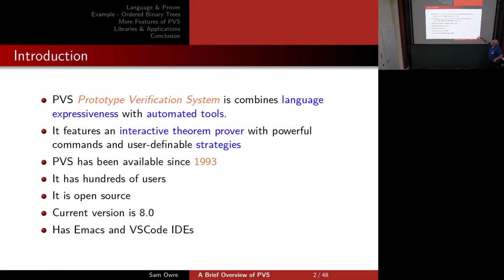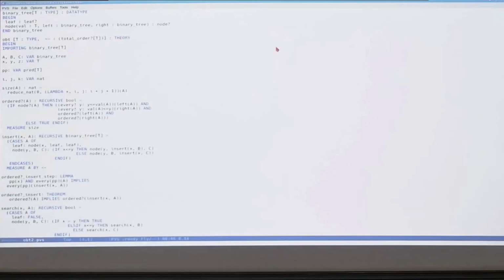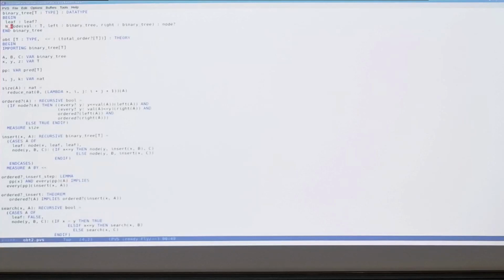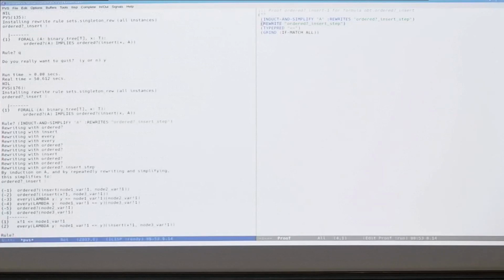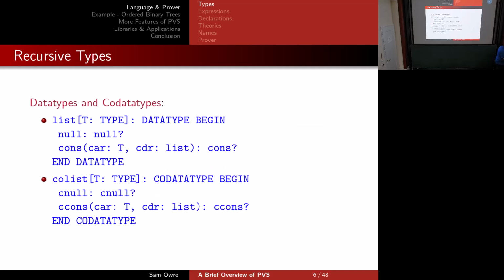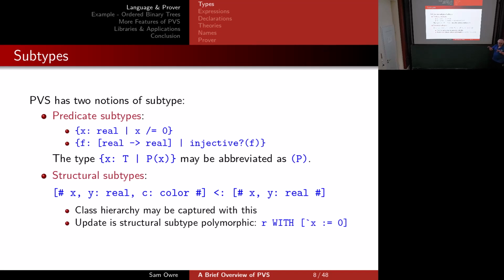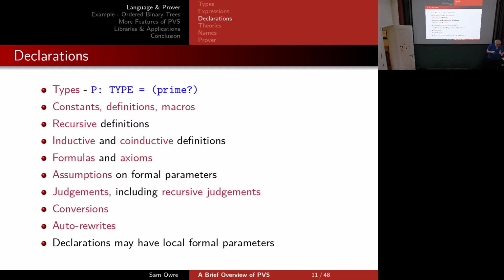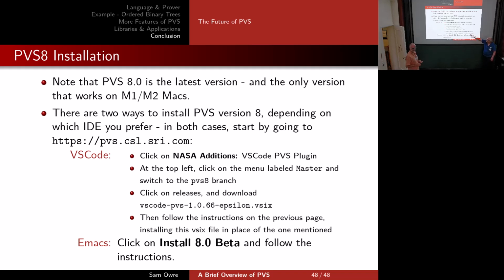Sam Owre: System Introductions I - PVS